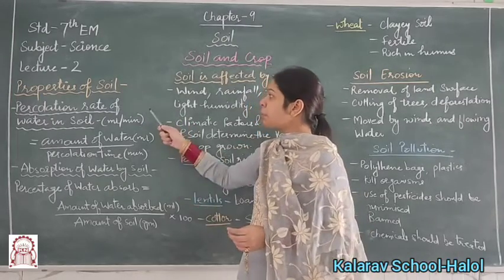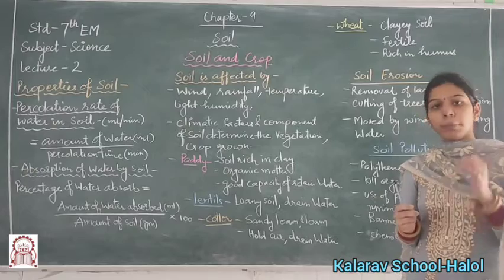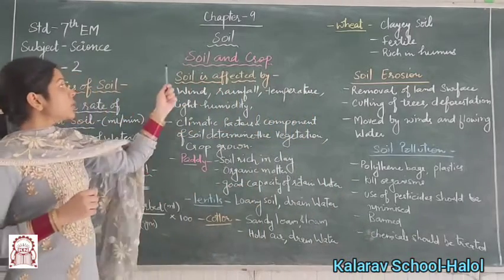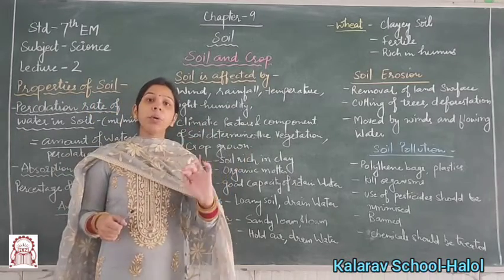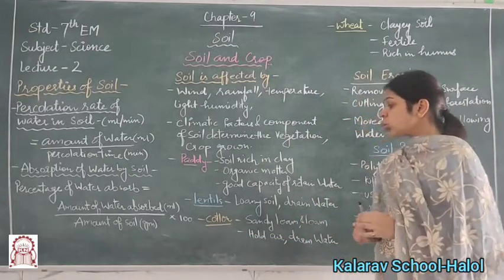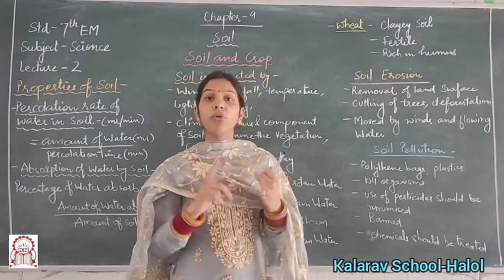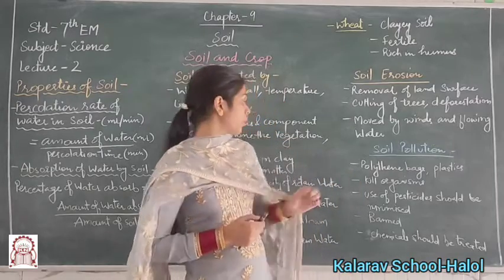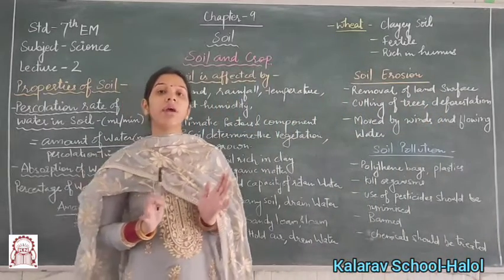Std 7th Science Ch 9 Soil and Crop( L 2)